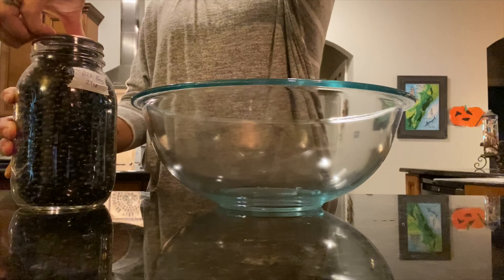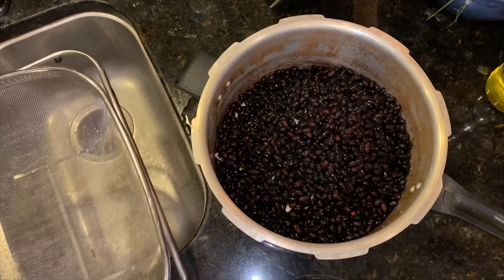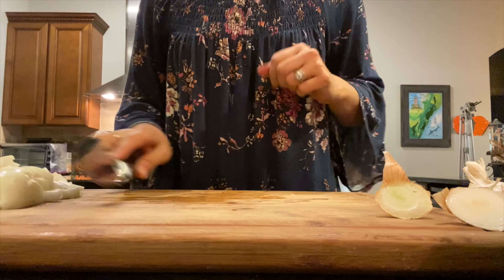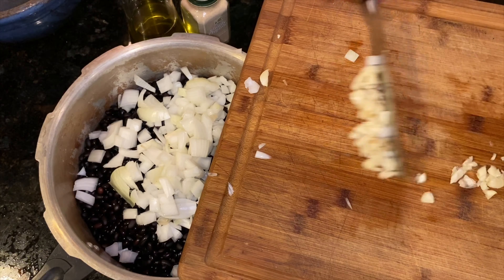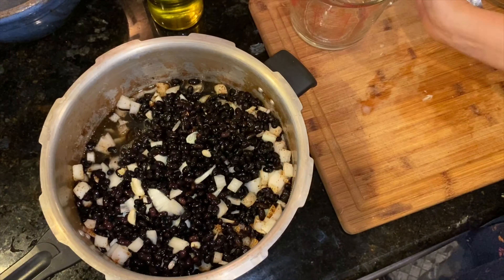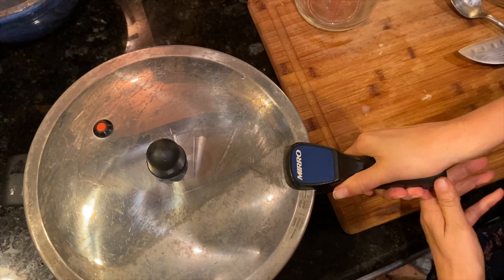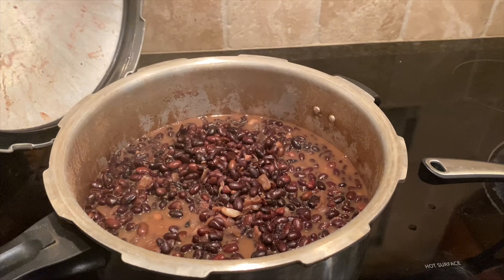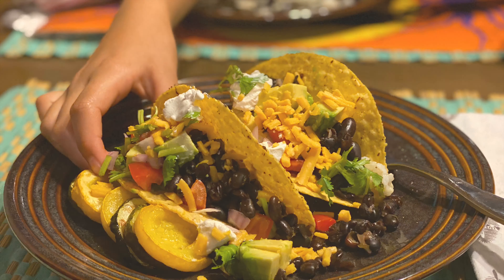How to Cook Beans from Scratch to Reduce Lectins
In this video I'll show you the old school method to cooking delicious, flavor filled beans beans to increase digestion, and reduce gas and lectins. This is the way my grandmother showed me - she practiced a macrobiotic diet.

One thing I know for sure is that if you're looking to reduce lectins in your diet to improve digestion and reduce risk of autoimmune complications - traditional, from-scratch methods of cooking are always the best way.

Adobo seasoning:
1 Tablespoon paprika
2 Tablespoons salt
2 teaspoons ground black pepper
1 Tablespoon garlic powder
1 1/2 teaspoons onion powder
1 1/2 teaspoons dried oregano
1 1/2 teaspoons ground cumin
1 teaspoon chili powder